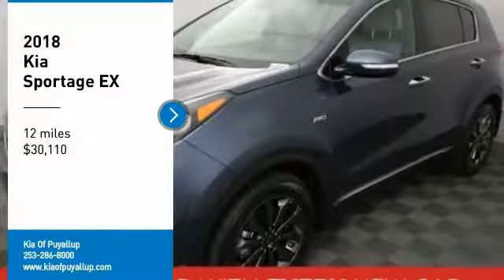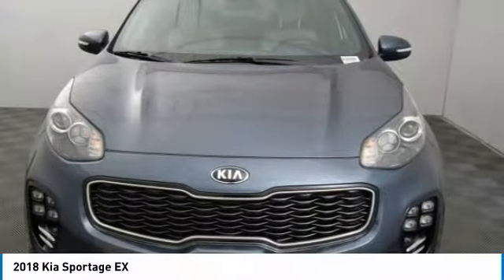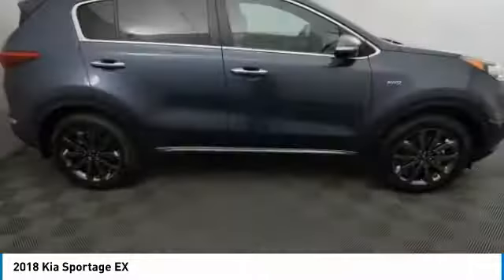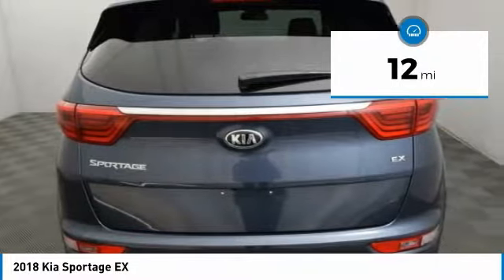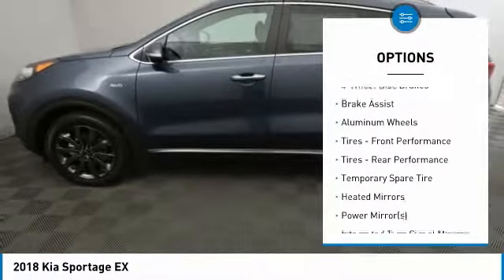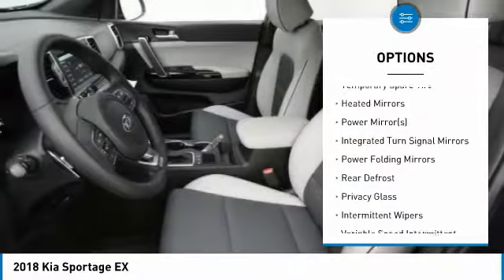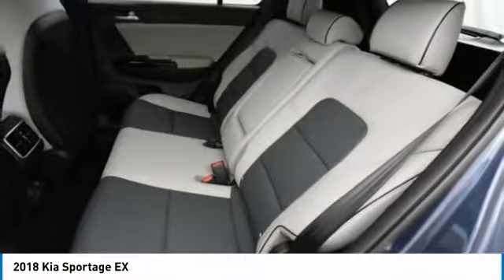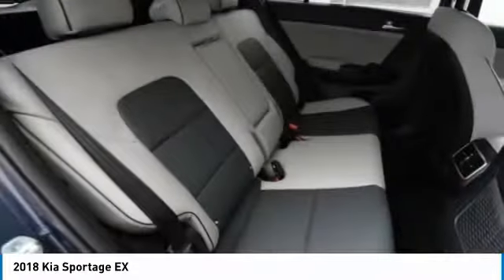2018 Kia Sportage Puyallup WA K16089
2018 Kia Sportage EX